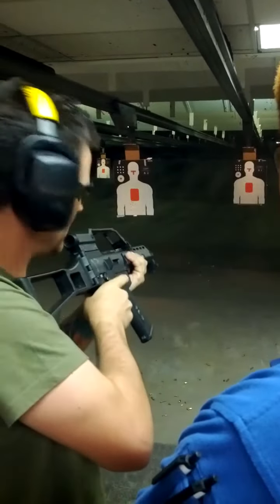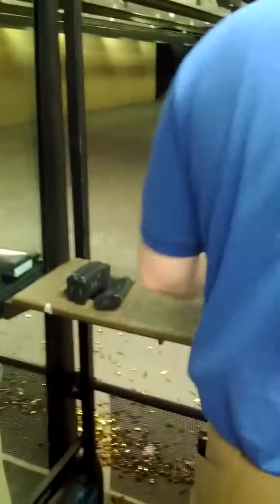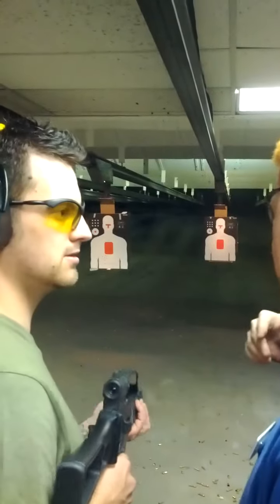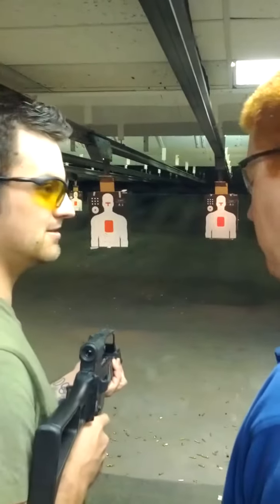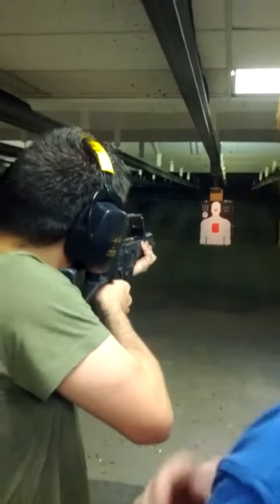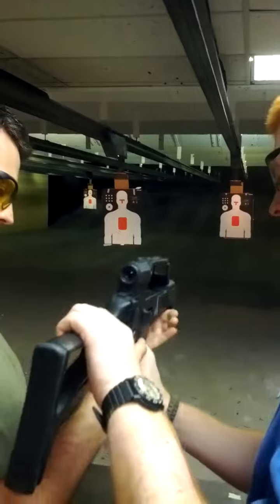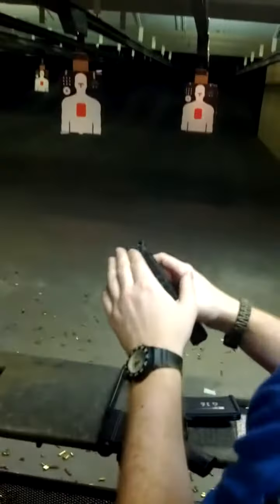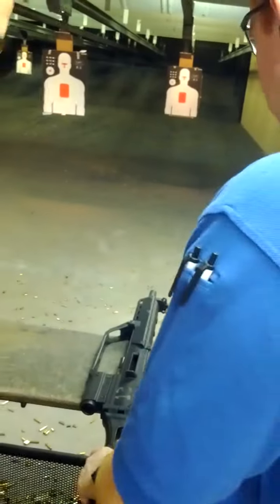Ste Gough G36K - Full Auto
Unfortunately Like the M4 I ended up having issues with this rifle also.  The bolt catch on the mag didn't engage the bolt when the mag was empty causing confusion.

Trouble with "well used" range rifles.

Still an amazing experience, and this gun I rated higher than the M4! The integrated donut site was great.

At Scottsdale Gun Club!